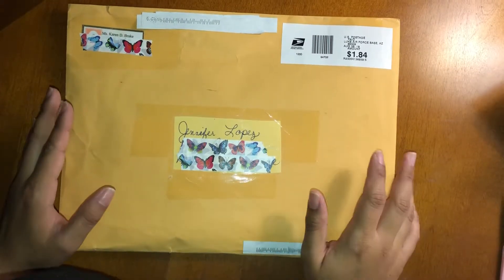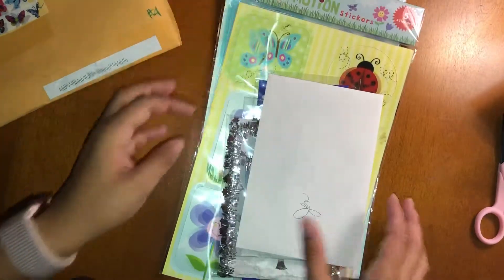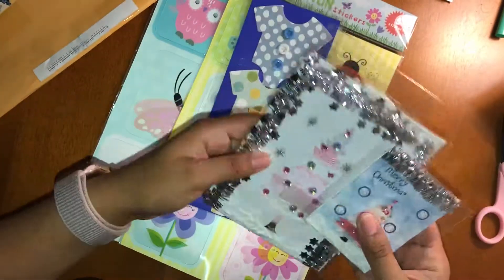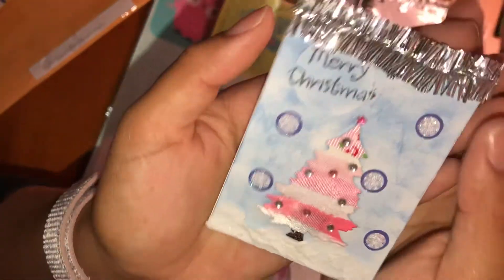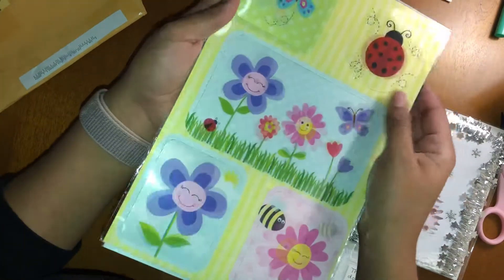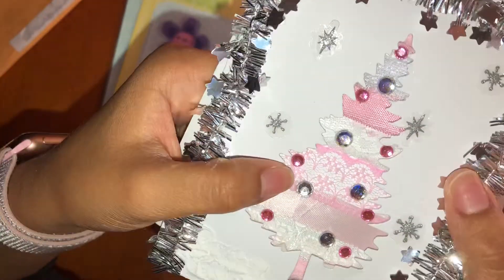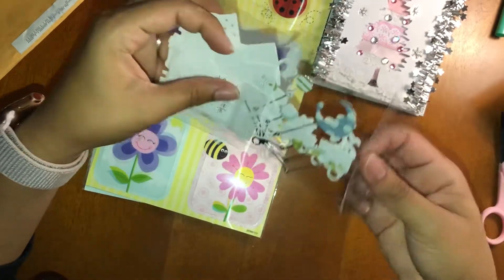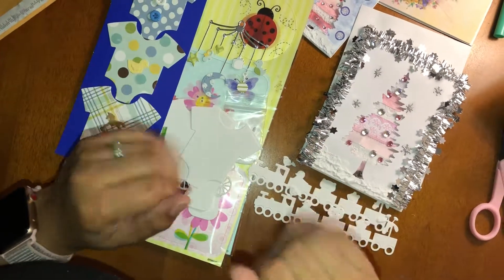Entry #4 Christmas in July Collab Challenge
Thank you so much for your entry. truly do appreciate it!  Stay strong and happy.

Challenge Ends: August 15, 2018 *extended end date*